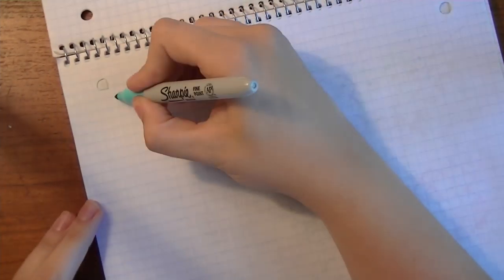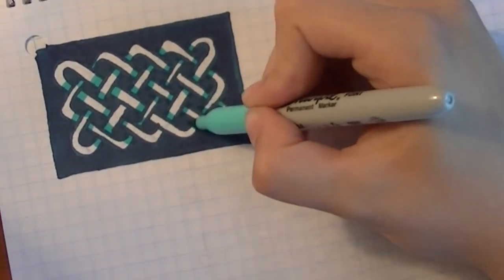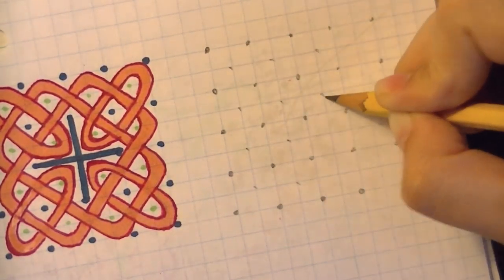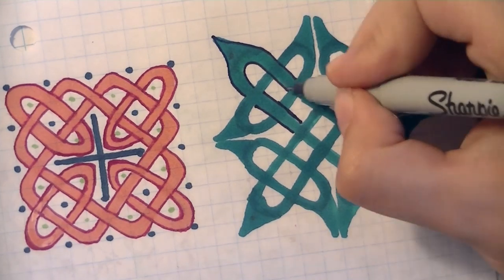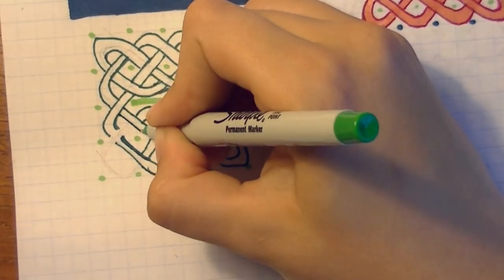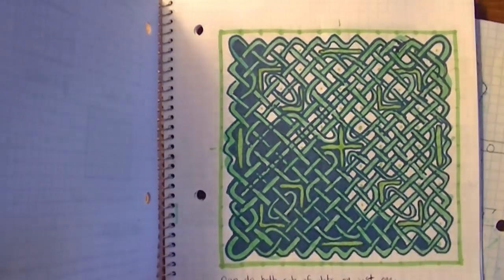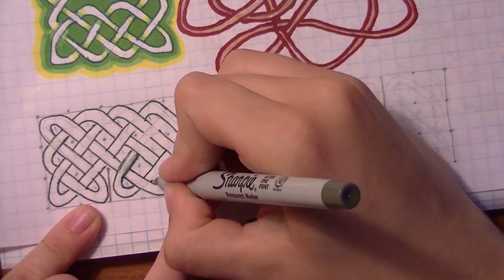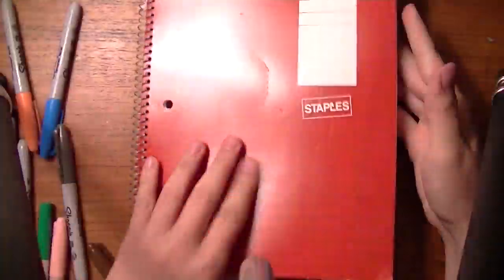Celtic Knots-- A Not-Tutorial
Yes, I think I'm punny. I did a video about some basic Celtic Knots and called it... knot-a-tutorial. Haha.

This is just a few examples of how I usually do Celtic Knots. It would be a real tutorial had I slowed down to properly explain things!

Sorry for the echoes and audio quality, I was using the webcam mic.